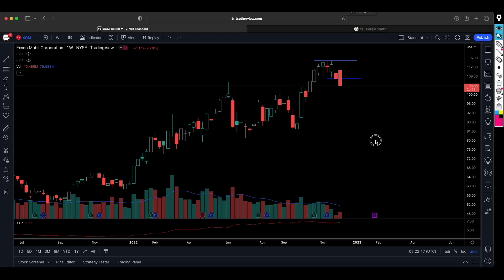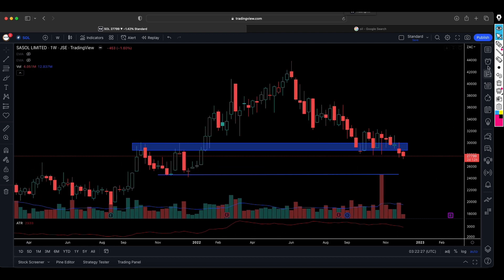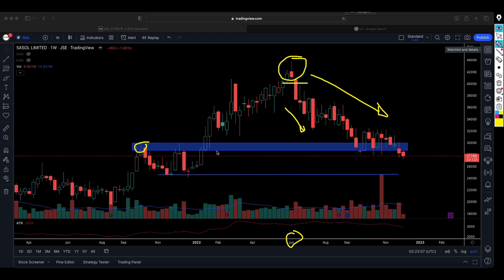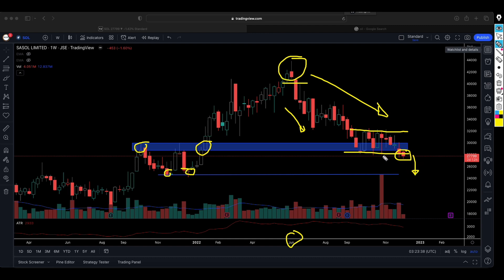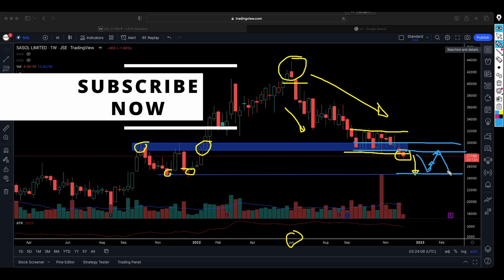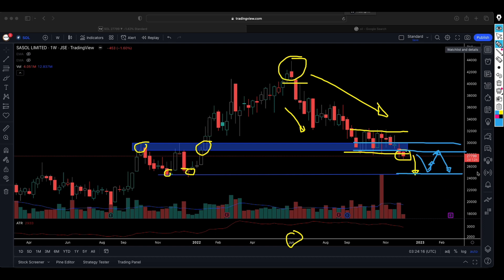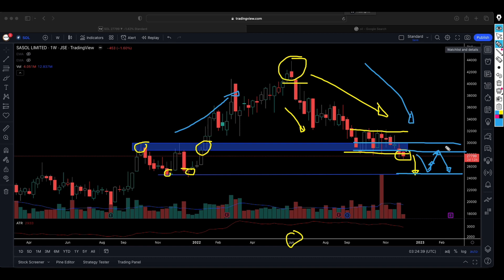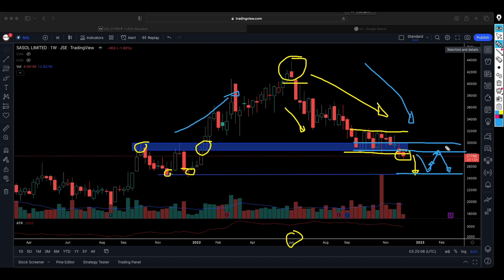Sasol Stock Analysis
In this video we look at Sasol Limited Chart. The oil price is on a downtrend, this has a negative impact on Sasol's share price. As the oil weakness continues, we expect the Sasol price decline to continue as well.

Timestamp
00:00 Oil Price Prediction
00:20 Sasol Stock Analysis